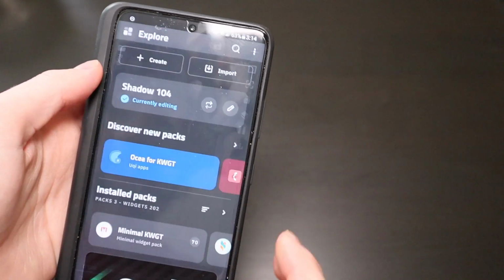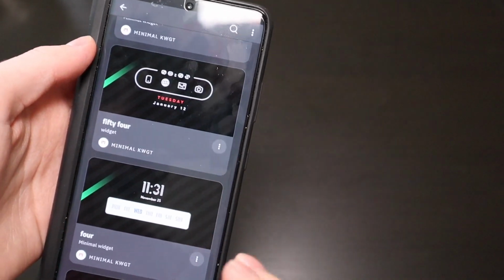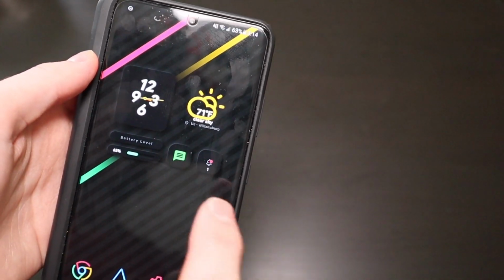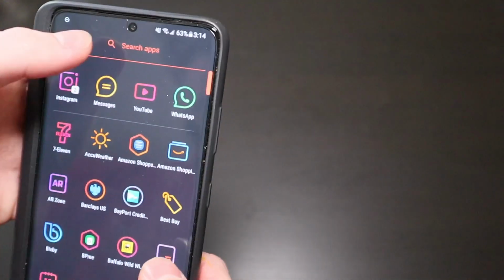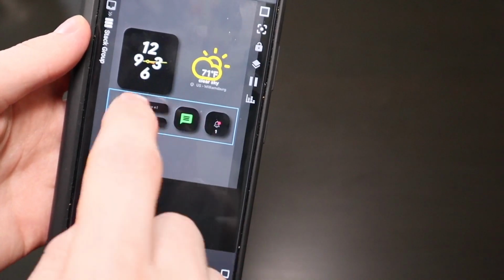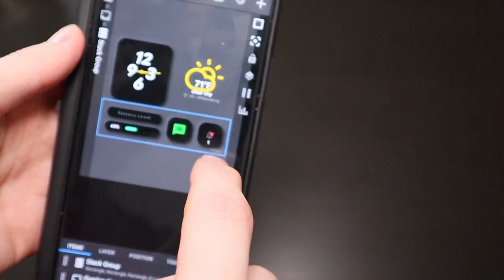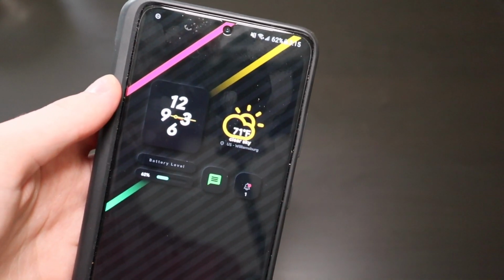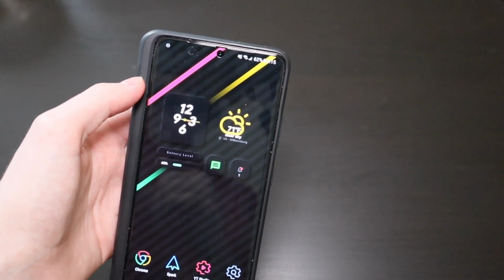KWGT Custom Widgets - Galaxy S21 Ultra Customization (KWGT Minimal Pack)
Make custom widgets with KWGT for your android homescreen!

Shop on Amazon? You don't pay any extra and we earn a small %!